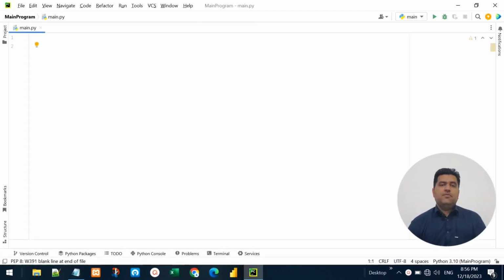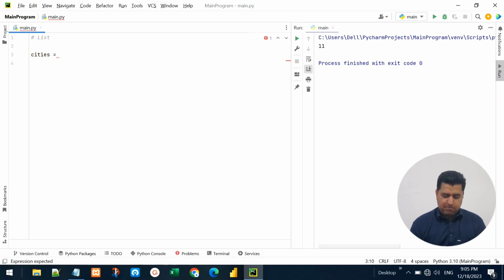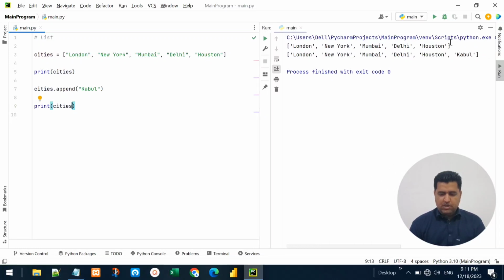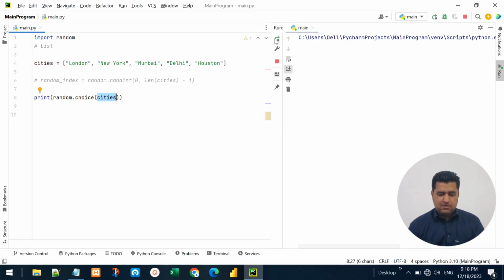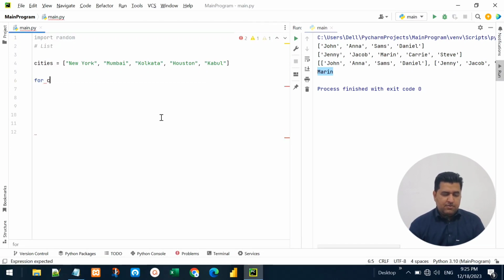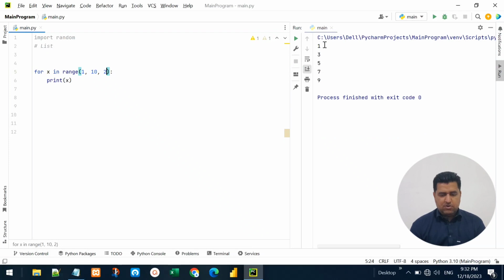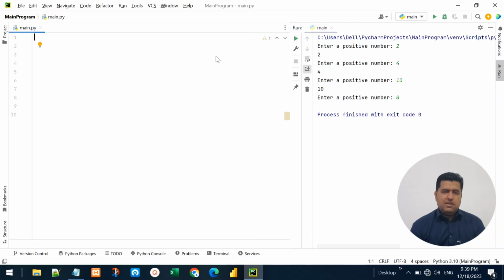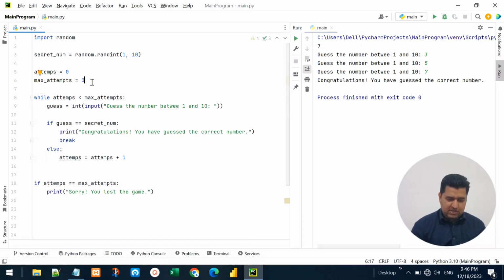Python Tutorial for Beginners | Part 3 | Learn Python from Scratch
Welcome to a hands-on Python Tutorial for Beginners! In this tutorial, we embark on learning the Python Programming language from very beginning and working on the basic concepts of Python for beginners.

📌 Timestamps:
0:00 - Introduction
0:30 – Random Module in Python
4:57 – Lists in Python
17:00 – Nested Lists in Python
21:14 – Loops in Python (For Loop)
25:02 – Range Function in Python
29:41 – While Loop in Python
32:37 – Writing the Guessing Game Program in Python
38:17 – Conclusion

python tutorial
learn python
python programming
python course
python basics
python course for beginners with examples
Python tutorial
Python fundamentals
Python crash course
Python programming for newbies
Easy Python tutorial
Beginner-friendly Python
Python language introduction
Python development for beginners
Introduction to Python coding
Python scripting for beginners
Python for absolute beginners
Python basics for new learners
Python coding principles
Python programming step by step
Python tutorial for novices
Python programming made easy
Learning Python programming language
Python scripting for starters
Python essentials for beginners
Python programming 101
Python programming basics tutorial
Python tutorial for coding novices
Understanding Python syntax
Python development introduction
Python coding explained for beginners
Learn Python programming from scratch
Python for non-programmers
Python coding for absolute beginners
Basic Python coding concepts
Python programming basics for dummies
Python scripting for new coders
Python programming introduction video
Python tutorial for entry-level learners
Python coding principles for beginners
Learn Python programming step by step
Python tutorial for newbies
Python coding fundamentals
Introduction to Python
Random module in Python
Lists in Python
Nested Lists tutorial
For Loop in Python
While Loop basics
Python Guessing Game
Python programming concepts
Beginner-friendly Python
Python scripting introduction
Hands-on Python learning
Python programming journey
Python language tutorial
Python coding exploration
Interactive Python tutorial
Python programming series
Python development for starters
Essential Python commands
Beginner's guide to Python
Python syntax explained
Coding with Python basics
Python programming principles
Simple Python projects
Practical Python for beginners
Python programming examples
Python coding tips for new learners
Python basics demystified
Exploring Python libraries
Python exercises for beginners
Python programming skills
Python projects for new coders
Python programming patterns
Understanding Python functions
Python variables explained
Python coding techniques
Python for data science beginners
Building Python skills from scratch
Python programming guidelines
Python syntax for new learners
Python coding challenges
Python programming language overview